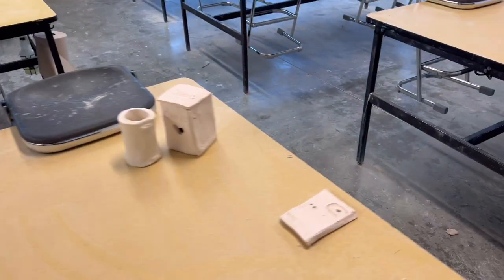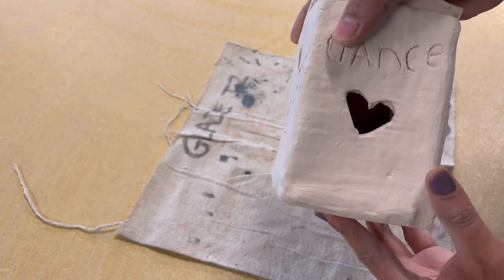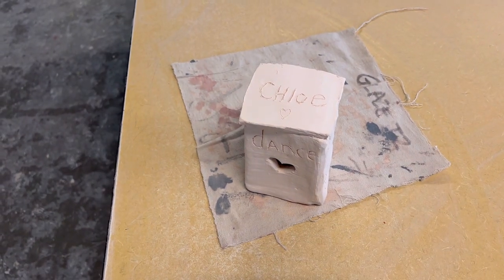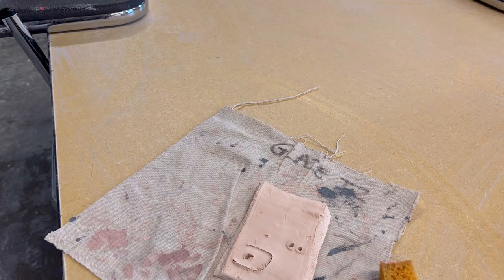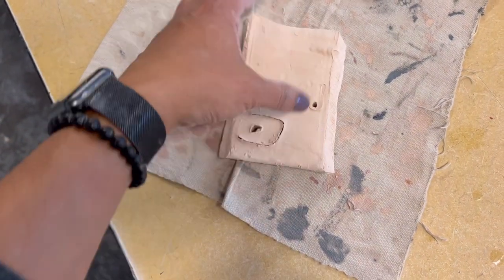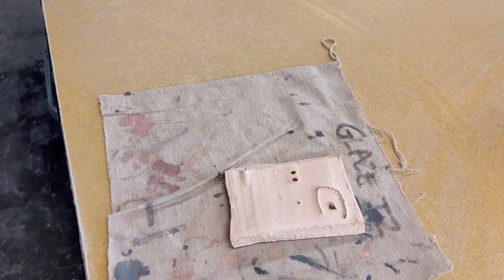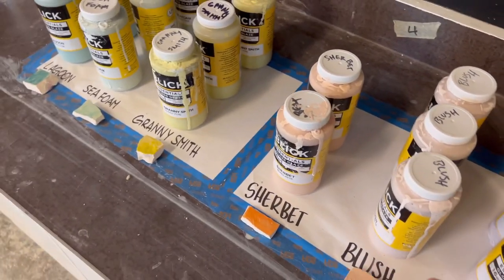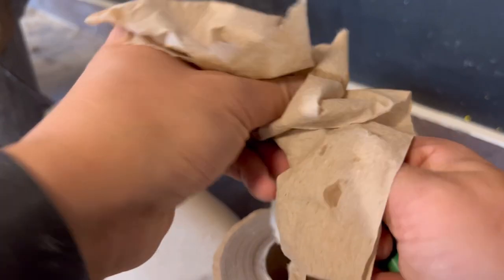How to glaze your lantern.